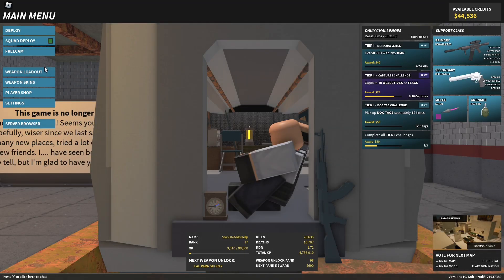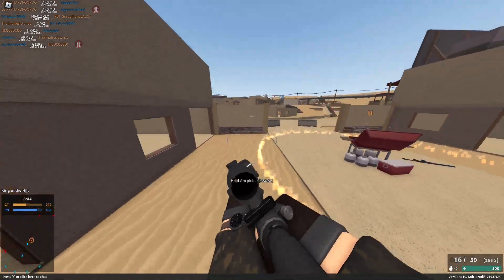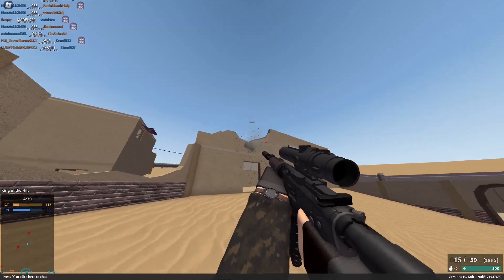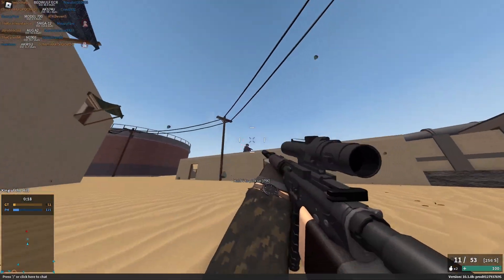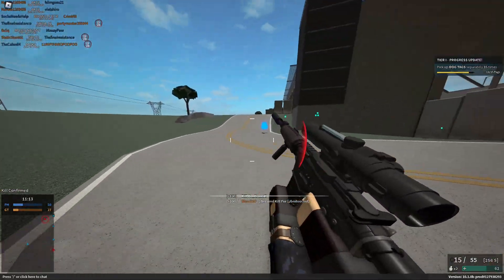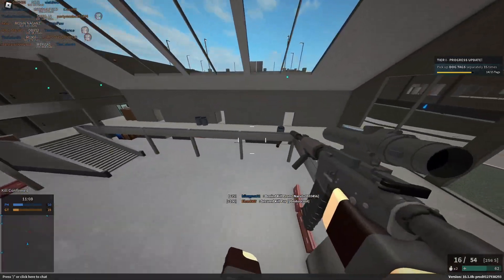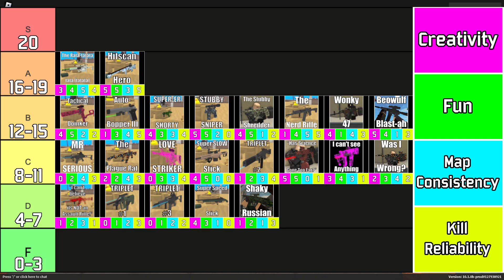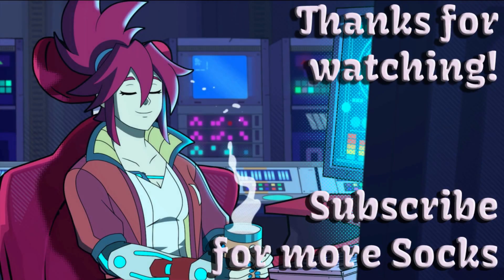Is the Beowulf .410 Bore conversion worth using? | Phantom Forces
Can't wait to see what you guys come up with!

Whilling the Hours Away - Skullgirls
Floral Fields - Kirby Triple Deluxe
Palmtree Panic (P-Mix) - Sonic CD
Schmeebop (Fukua's Theme) - Skullgirls
Milk Bar - The Legend of Zelda: Majora's Mask
Sophisticated Fight! - Sora no Kiseki FC

Tellonym (Anon. Ask me anything) ➤